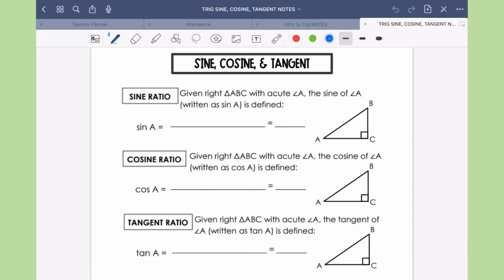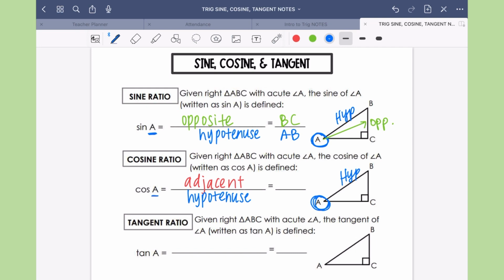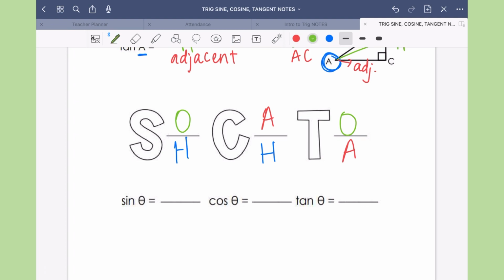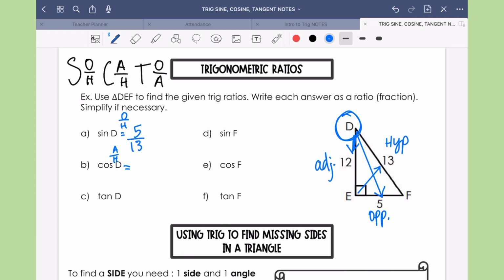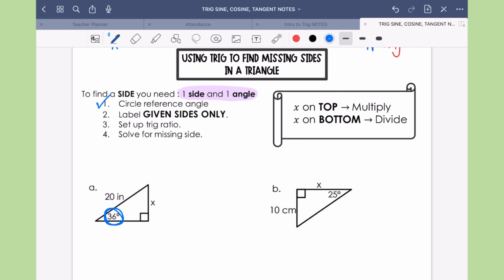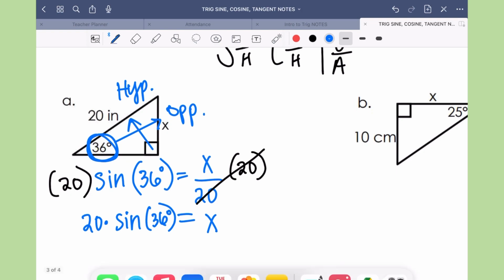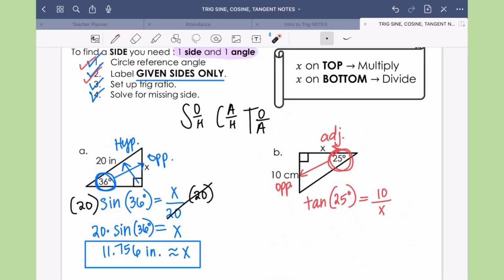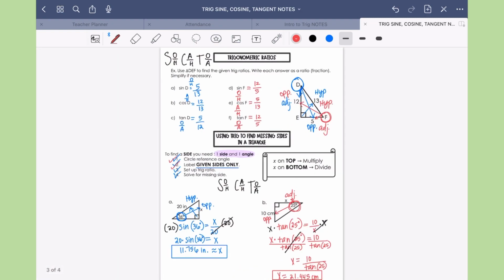Sine, Cosine, & Tangent Notes